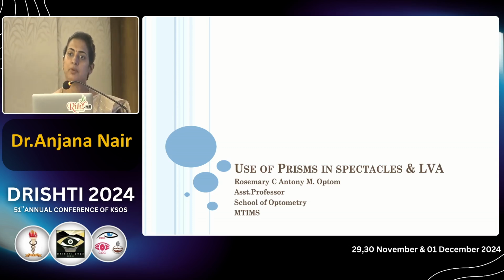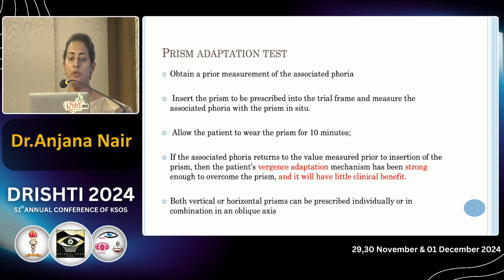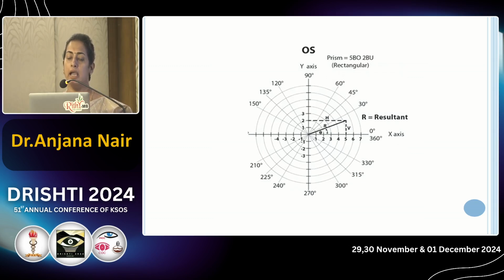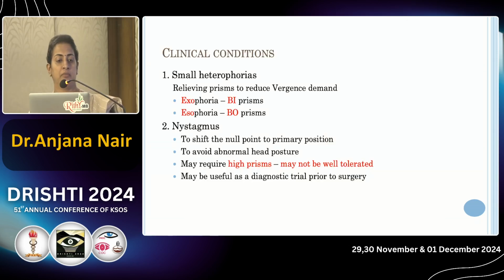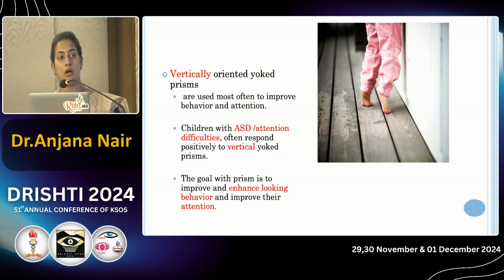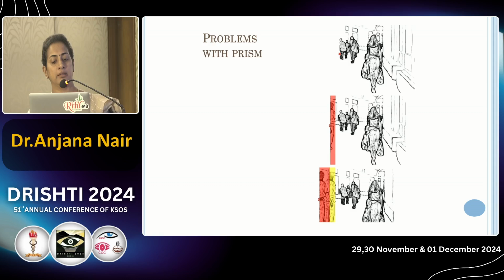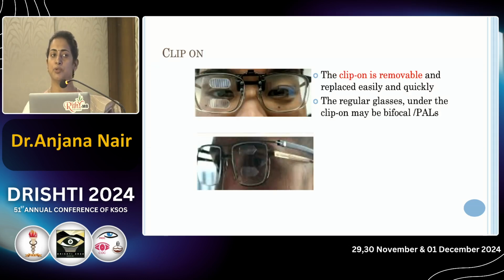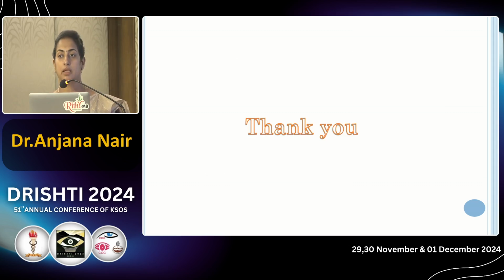KSOS2024 IC69 T Dr Rosemary C Anthony Use of prisms in spectacles and LVA